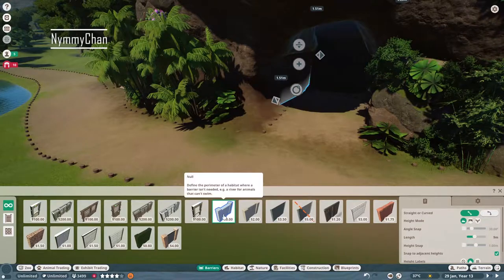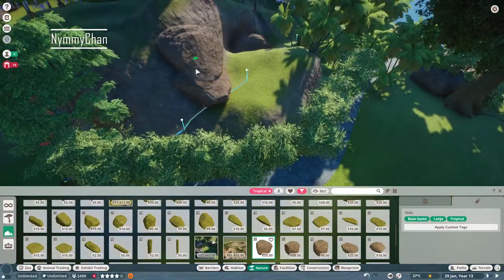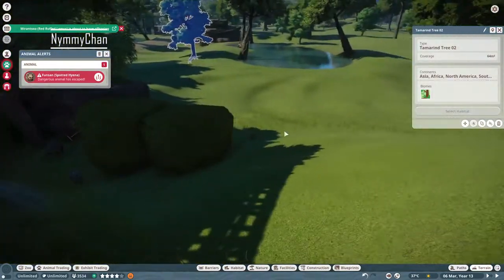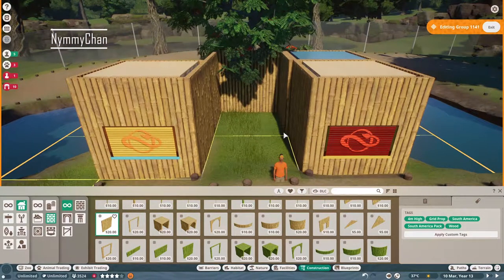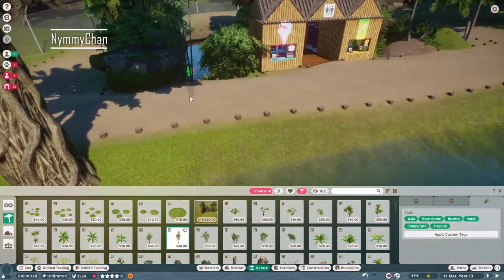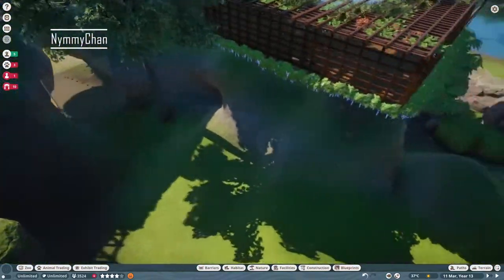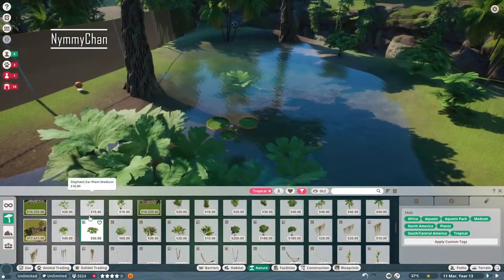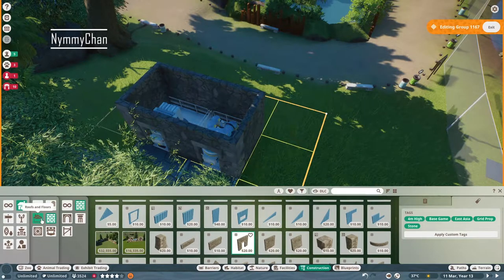Red Tail Zoo || Planet Zoo || Ep 11 Hyena Habitat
Hello everyone!
Today we are back with our Red Tail Zoo. We are building a Hyena Habitat.

♥Origin ID: Nymmy-Chan
♥Steam: Nymothy